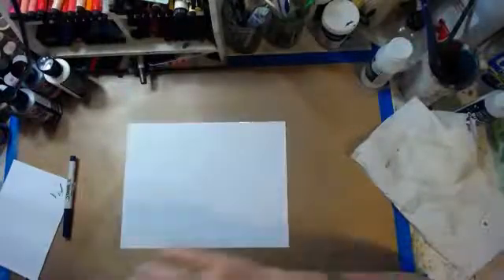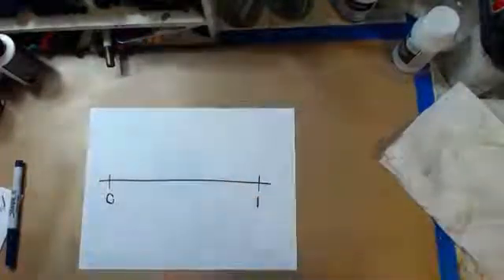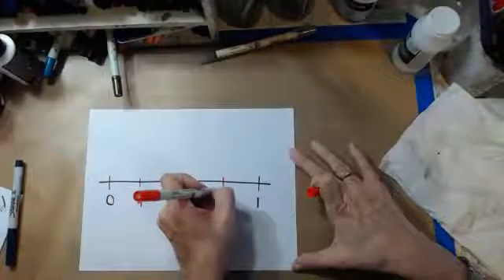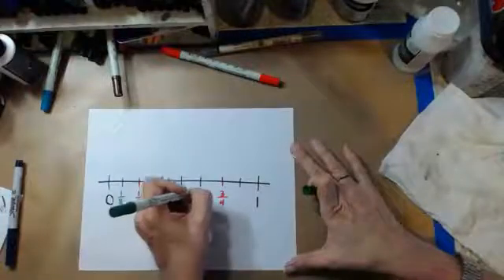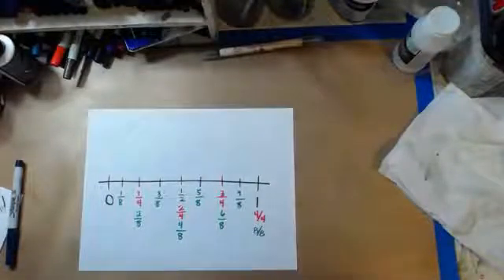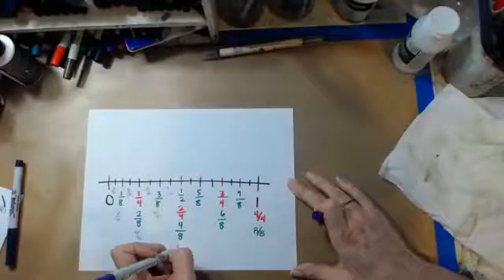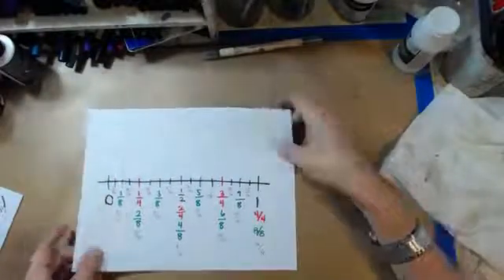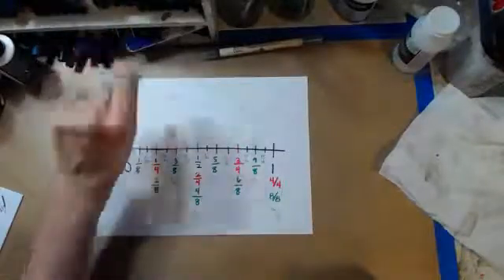How to read a standard customary ruler in fractions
How to read a standard customary ruler in fractions - Captured Live on Ustream